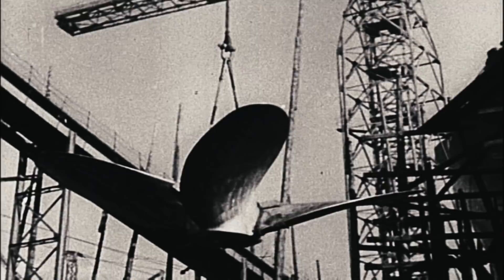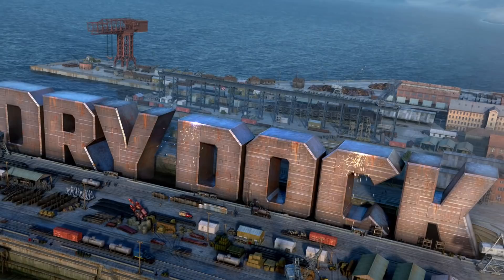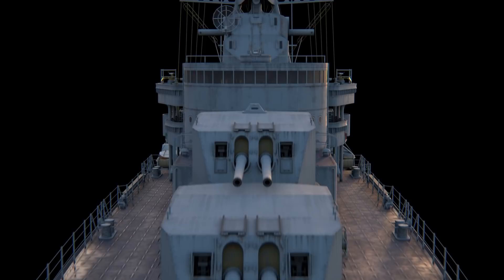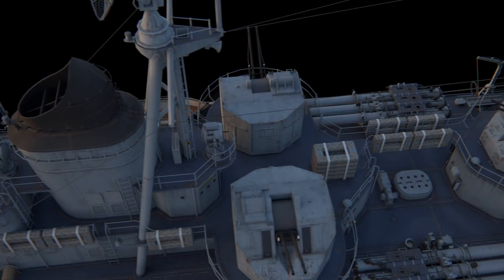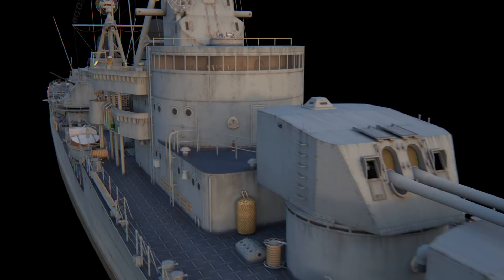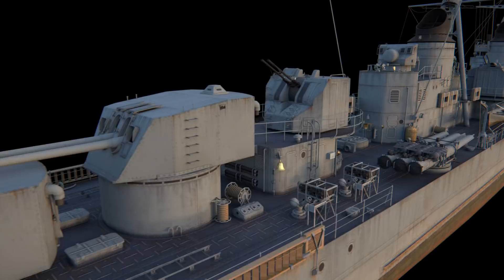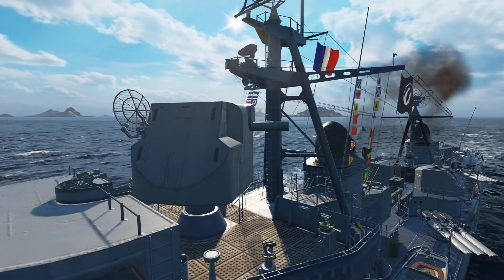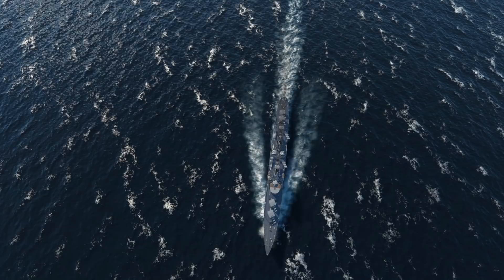Dry Dock. Kléber — French Tier X destroyer | World of Warships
French Tier X destroyer leader Kléber, a ship with an improved design that was intended to supersede the Mogador-class large destroyers.

00:00 — Intro. Dry dock: Kléber — French destroyer
00:30 — History of Kléber
01:50 — Kléber — French Tier X destroyer  In World Of Warships

1:42 Scale is a video series about the history of ship building in the Russian Empire, which is based on the masterpieces of the ship scale modeling.